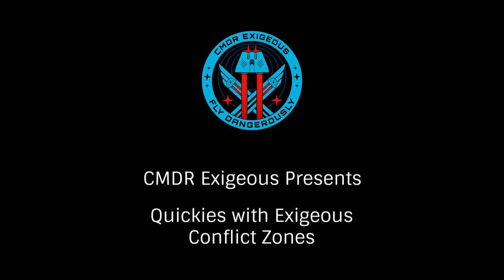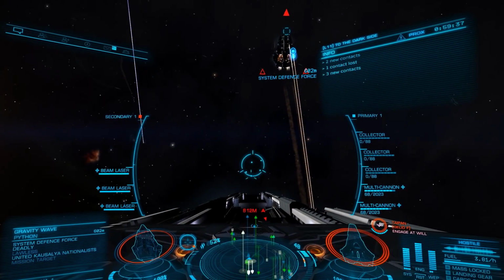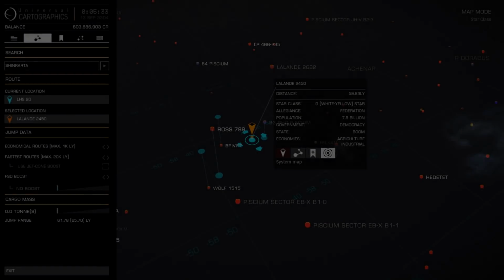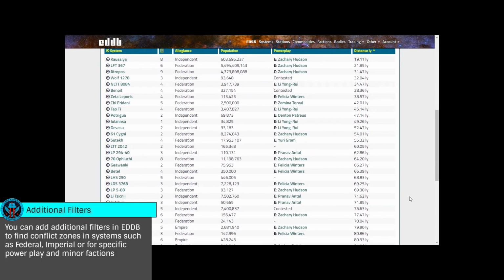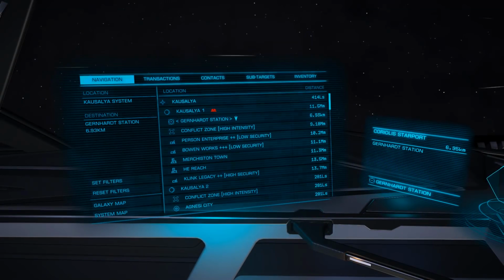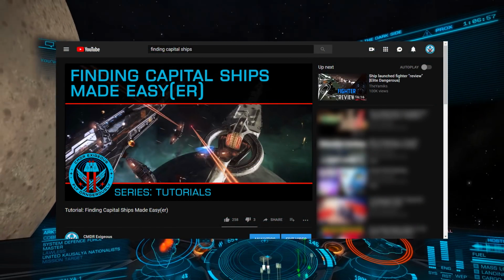Quickies: Conflict Zones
In this quickie with Exigeous we look at finding and engaging in combat in Conflict Zones.  These are found in systems with factions in war or civil war and are some of the most intnese combat offered in Elite.

Join me for Tutorial Tuesdays every Tuesday at 8pm EST and
Friends on Fridays at 1pm EST